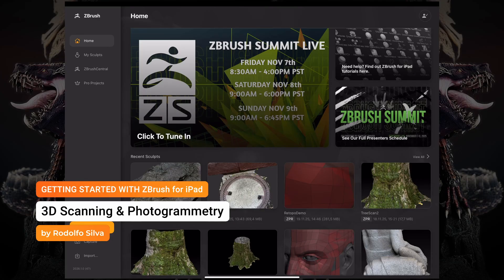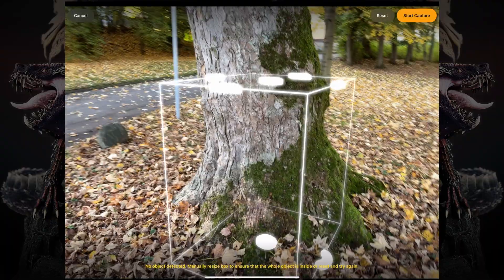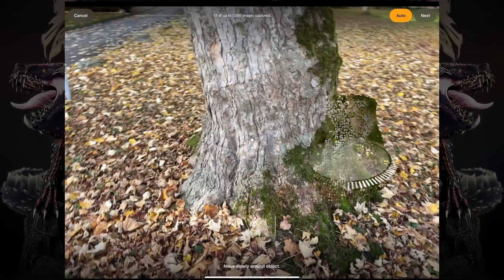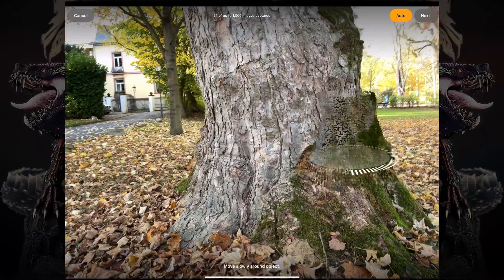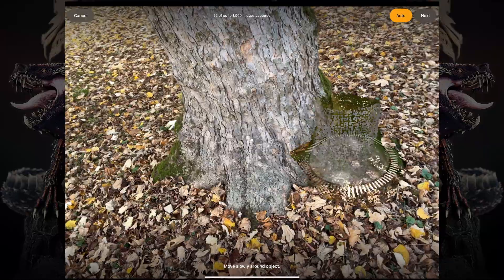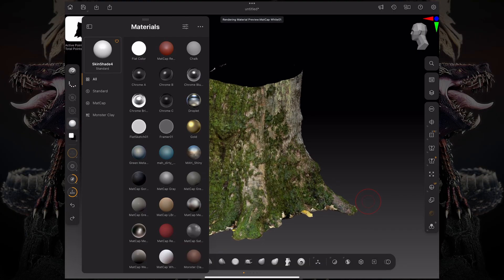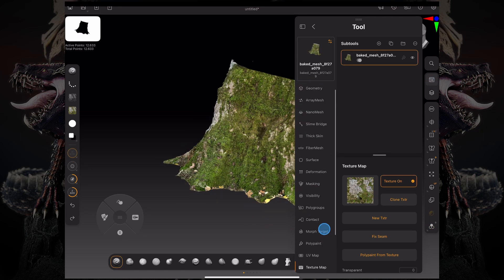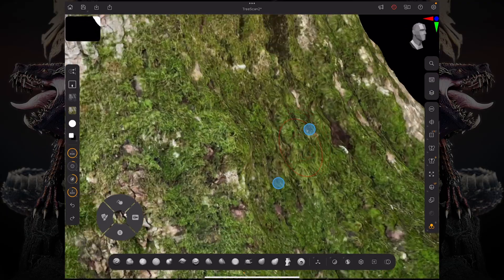Getting Started with ZBrush for iPad - 3D Scanning & Photogrammetry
Learn how to use the 3D Capture feature to scan objects around you and sculpt them directly inside of ZBrush for iPad